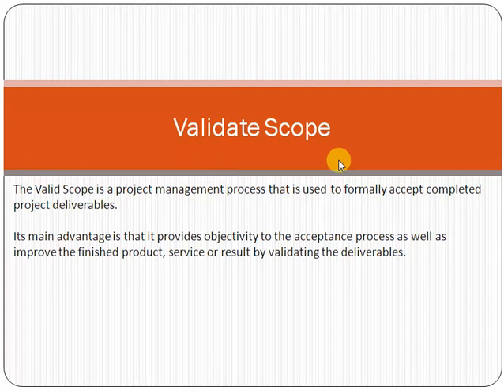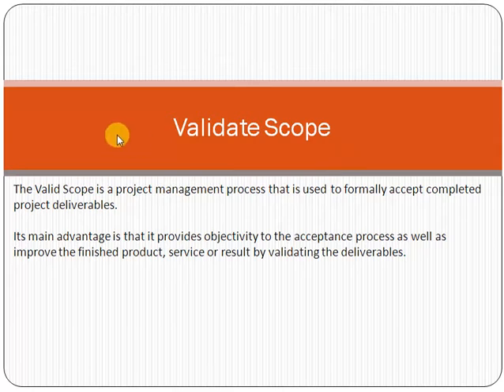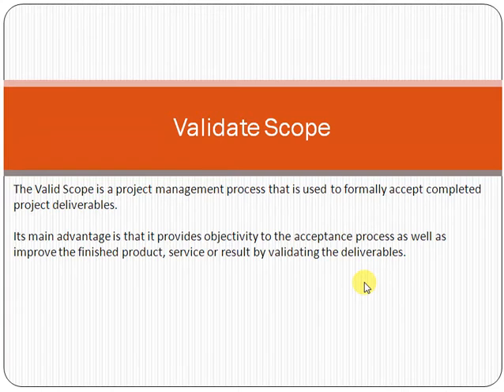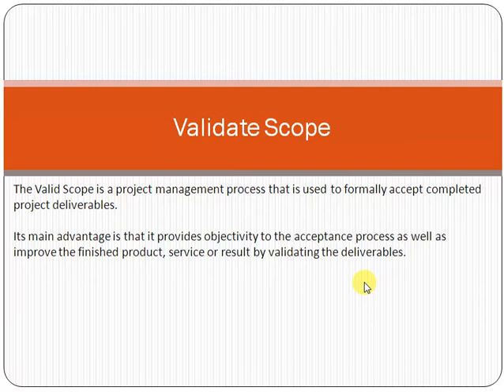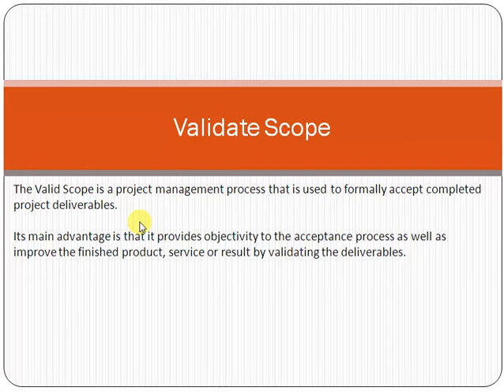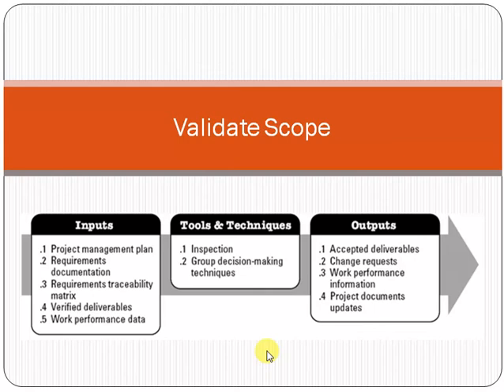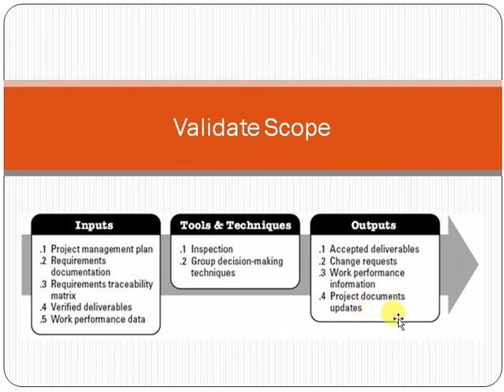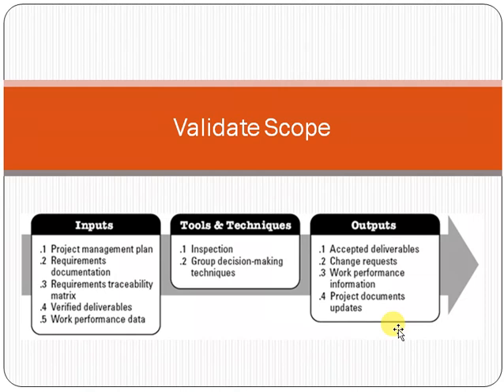Validate Scope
The Valid Scope is a project management process that is used to formally accept completed project deliverables.

Its main advantage is that it provides objectivity to the acceptance process as well as improve the finished product, service or result by validating the deliverables.